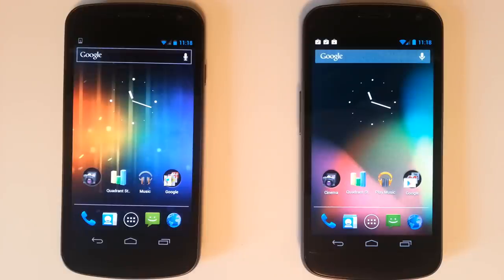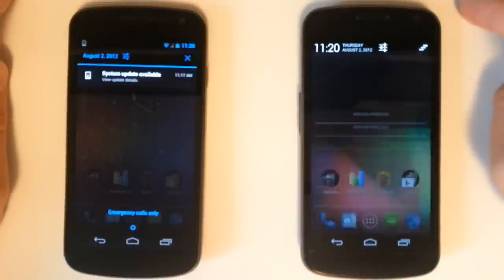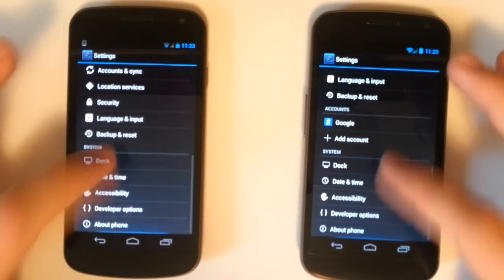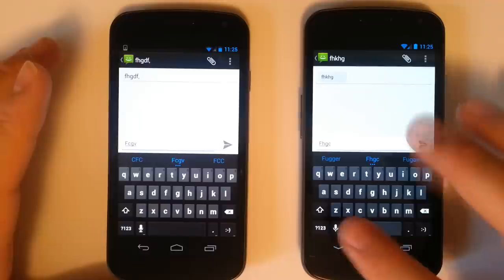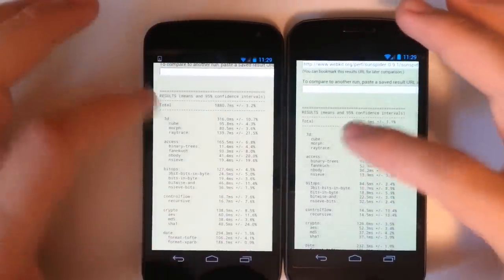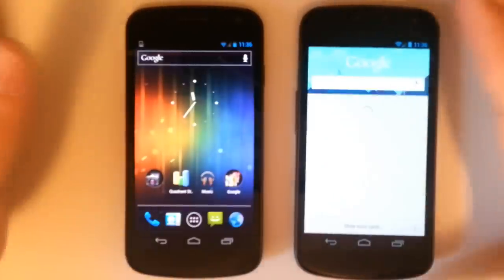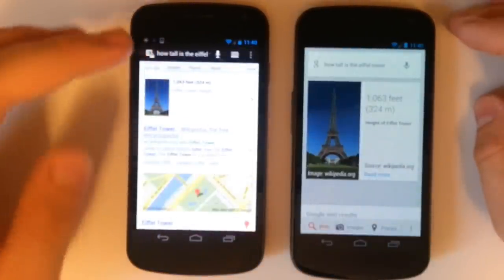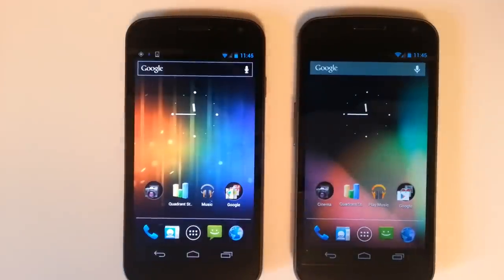Android 4.1 Jelly Bean vs. Android 4.0 Ice Cream Sandwich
Using two Galaxy Nexus phones, we compare the Android 4.1 Jellybean OS to the Android 4.0 Ice Cream Sandwich OS.